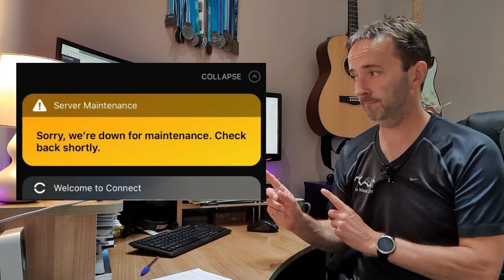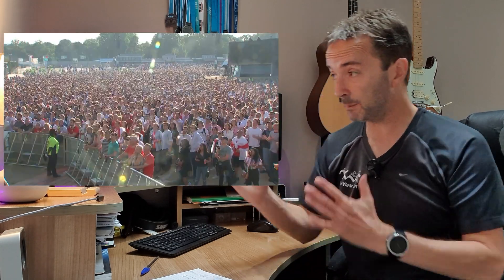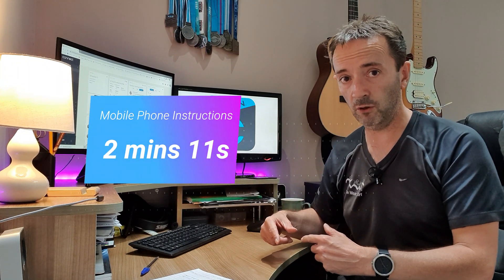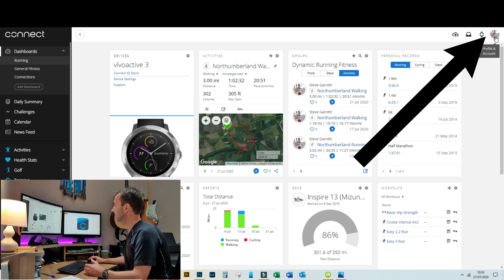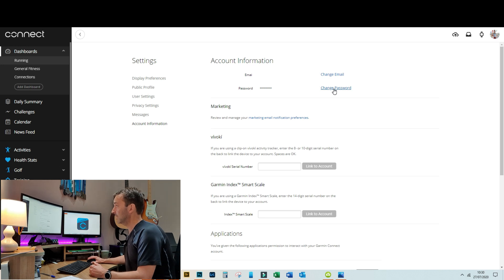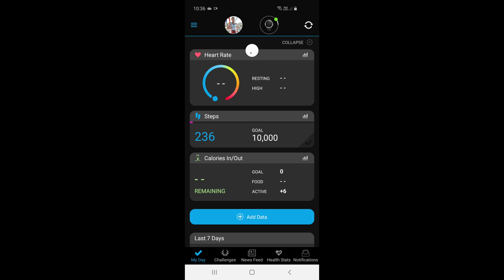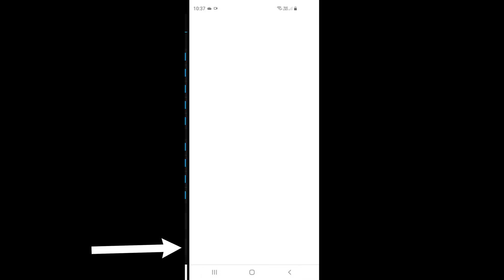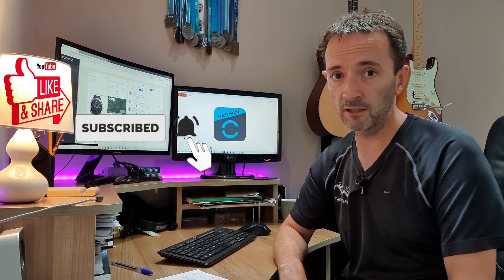Garmin is Back (What you should now do)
Garmin is back! Now change your password!

Great news, it seems the alleged ransomware attack is being resolved and Garmin servers are now syncing activities.

Whilst that it is great news that we can now sync our runs, cycle rides, swims etc to our Garmin Connect accounts, this weekend has shown that we must take care of our digital accounts and so now would be a great time to change our passwords.

In this video I will take you through how to change your garmin password using the desktop website as well as the mobile garmin connect app (fast fwd to 2m11s)